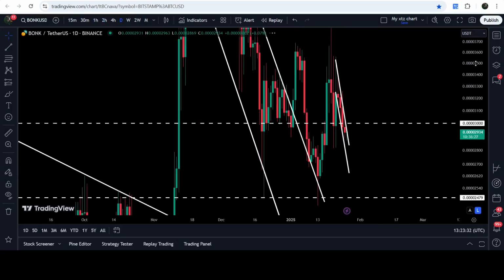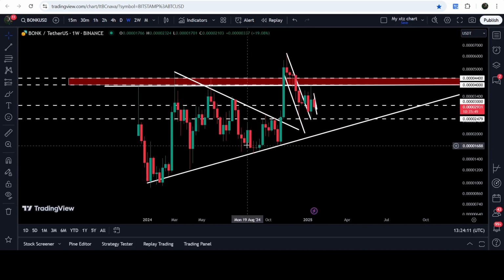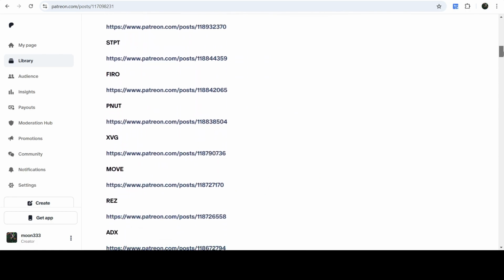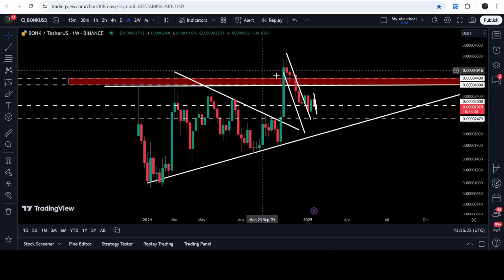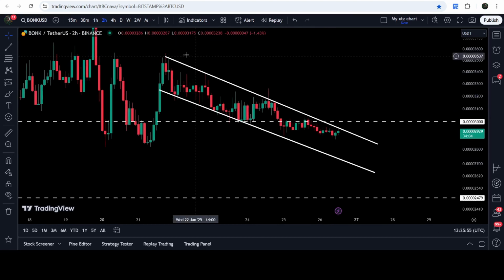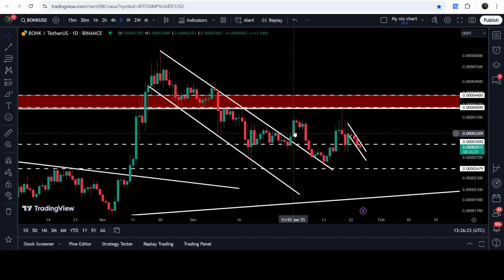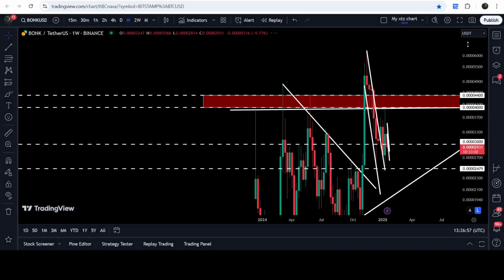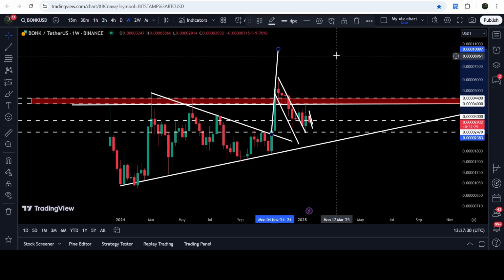Another Legendary Rise Of BONK Crypto Coin | The Bull Run Winner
Or